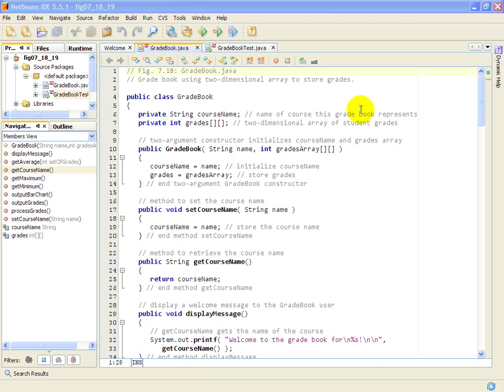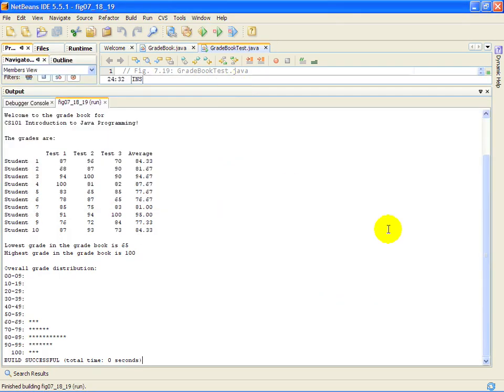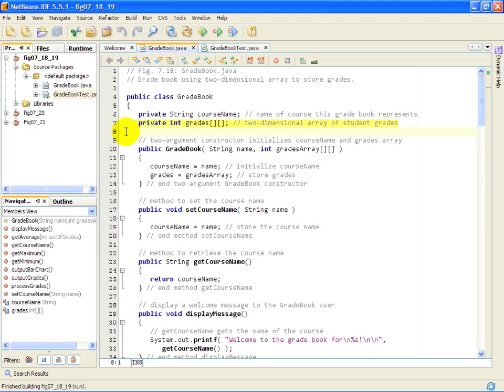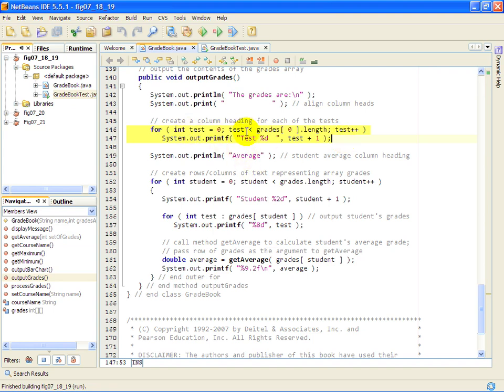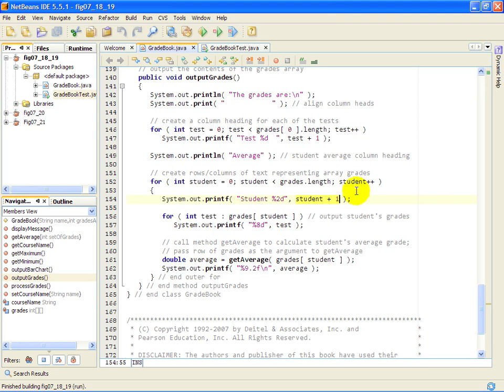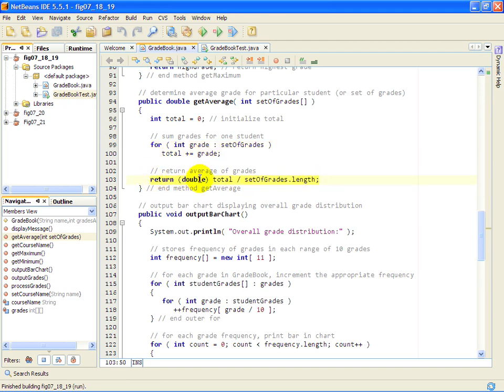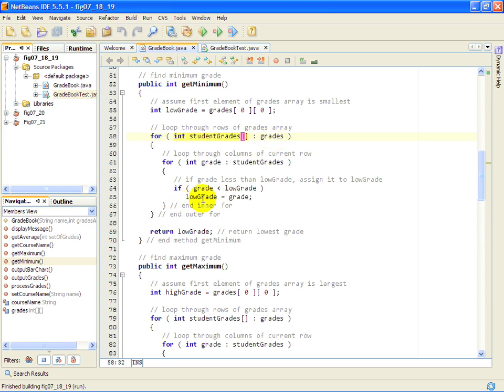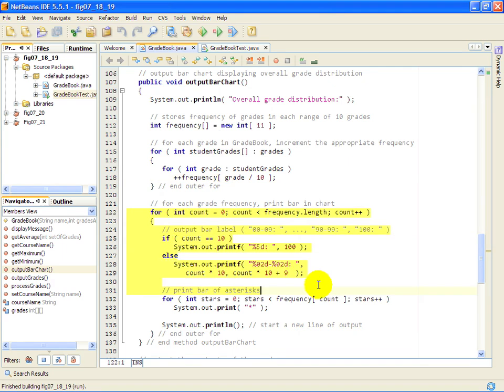F1L6@10 GradeBook java using a two dimensional array to store grades